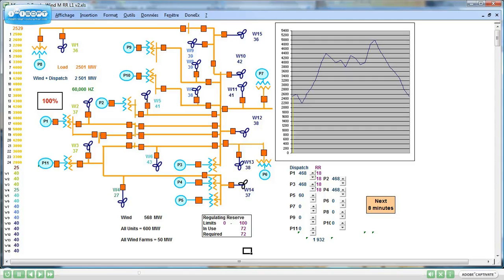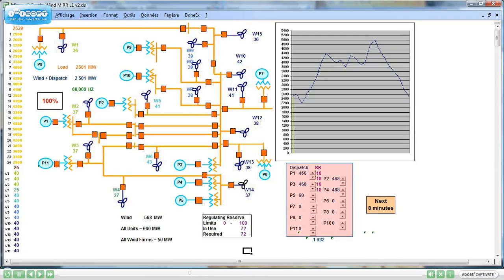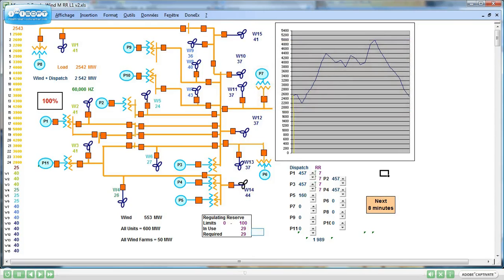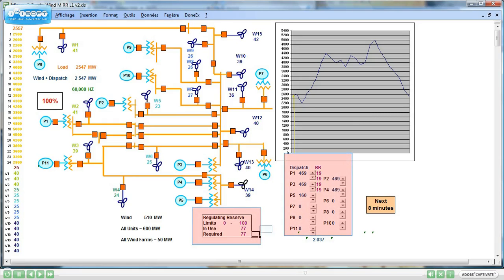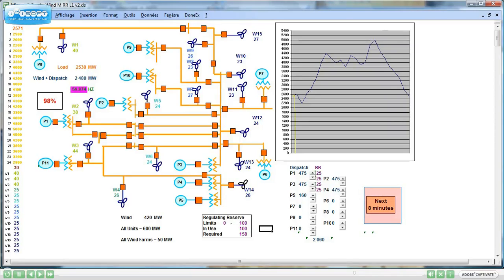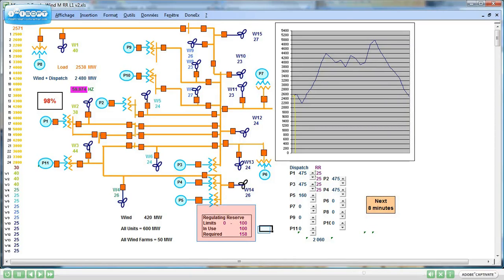Wind Manual Control demo 1